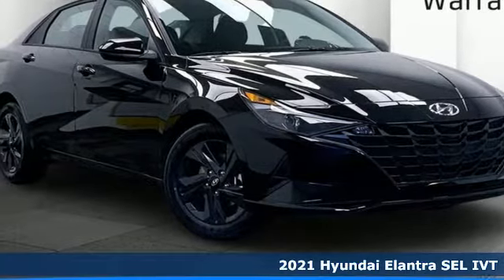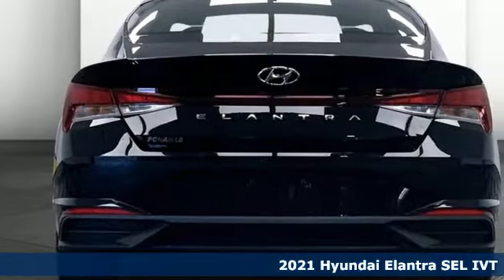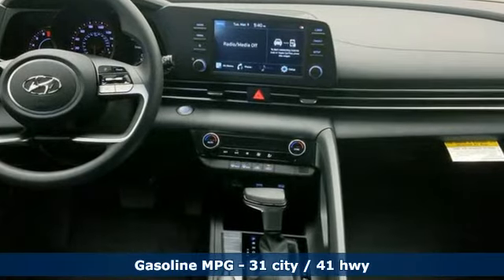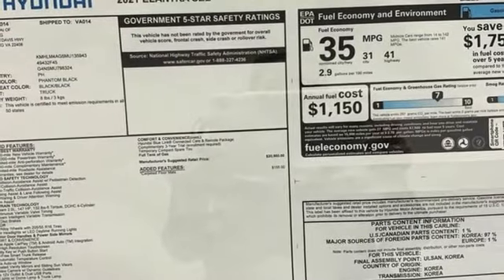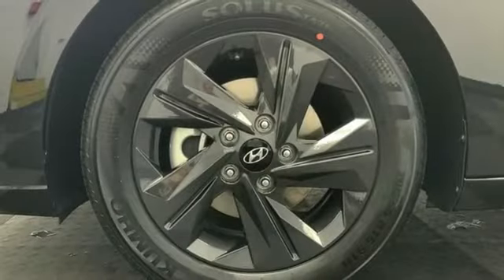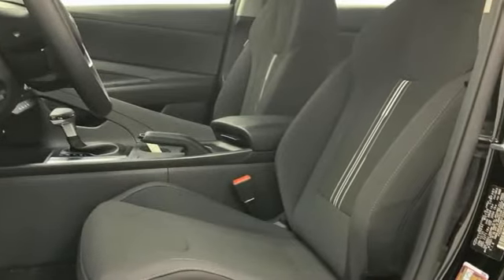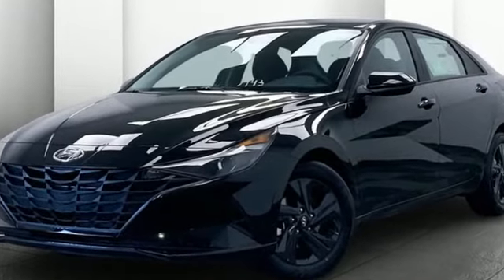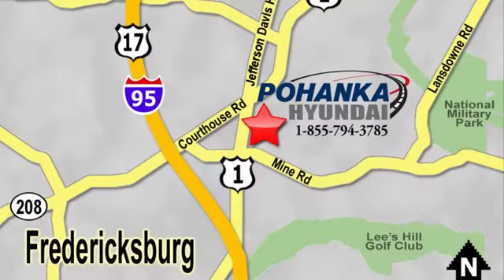New 2021 Hyundai Elantra Fredericksburg VA Richmond, VA HMU135943 - SOLD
Year: 2021
Make: Hyundai
Model: Elantra
Trim: SEL
Engine: 2.0L 4-Cylinder DOHC 16V
Transmission: IVT
Color: Black
Interior: Black
Stock #: HMU135943
VIN: KMHLM4AG5MU135943
Phantom Black 2021 Hyundai Elantra SEL FWD IVT 2.0L 4-Cylinder DOHC 16VbrbrHOME OF THE LIFETIME WARRANTY. 31/41 City/Highway MPGbrbrbrWe make every effort to provide accurate information, please verify options and price before purchase, Pohanka is not responsible for errors or omissions. All vehicles subject to prior sale. Quoted price available on in-stock units only. All prices are exclusive internet prices only. Financing is subject to approved credit through designated lender. Price plus tax, tags, dealer processing fee of $899 and freight of $810 - $1100. All customers will qualify for all manufacturer rebates and incentives included in the price, some require financing through the manufacturer. Some manufacturer rebates are not compatible with special manufacturer finance offers. Manufacturer Rebates and incentives are valid during the time period set by the manufacturer and are subject to change without notice. Additional manufacturer rebates and incentives may apply to those who qualify and may lower the sales price. 2 or more available at this price. Price Includes:$1500 - Retail Bonus Cash. Exp. 03/31/2021 $500 - HMF Standard Rate Bonus Cash . Exp. 03/31/2021

Address:
5200 Jefferson Davis Hwy